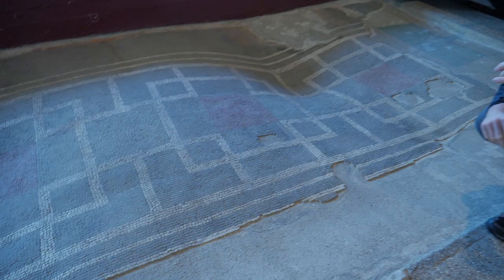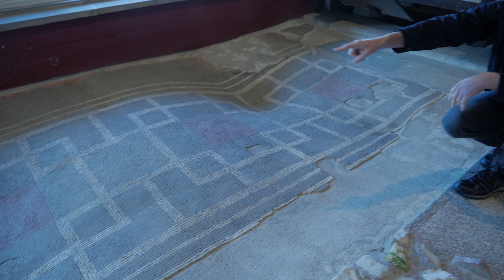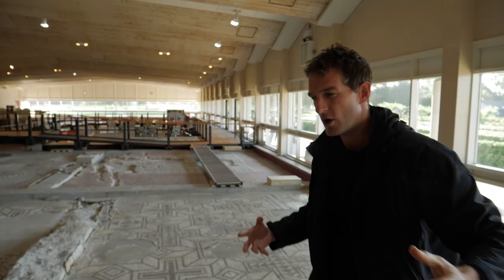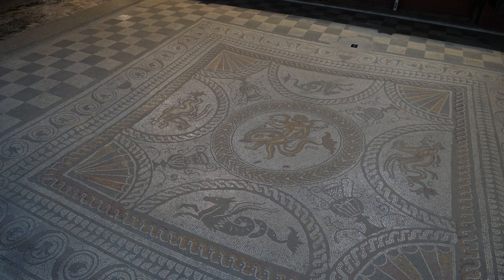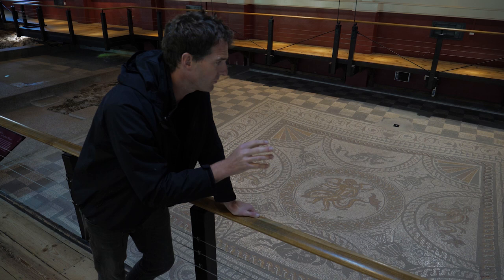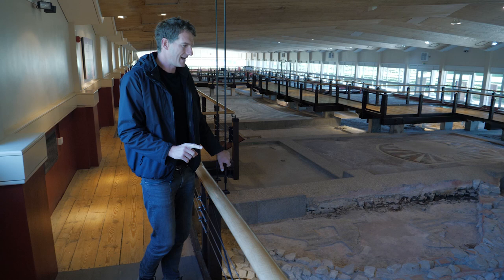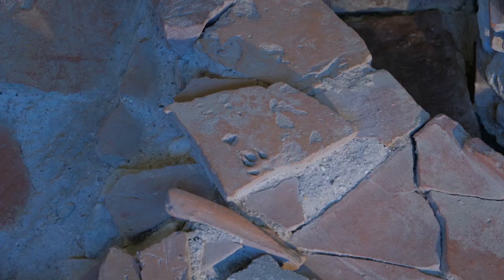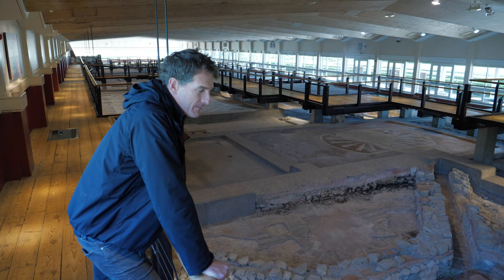This Is Why Fishbourne Palace is Britain's Most Extraordinary Roman Site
In 1960 a man was laying a water pipe underneath the quaint village of Fishbourne near Chichester, West Sussex, when he uncovered what looked like Roman remains.

After he duly reported the discover, the archaeologists were called in and they quickly unearthed more and more prestigious finds. They went on to uncover the largest Roman domestic building ever to be discovered north of the Alps: a palace laid out on imperial lines.

Many questions surrounding the history of this palace remain unanswered; to this day fascinating mysteries remain at Fishbourne Palace.

Recently Dan visited the remarkable Fishbourne Palace and sees, first hand, why it is one of the greatest Roman sites in Britain.